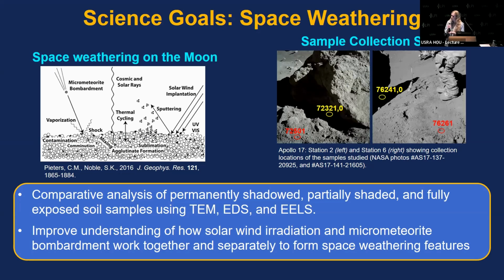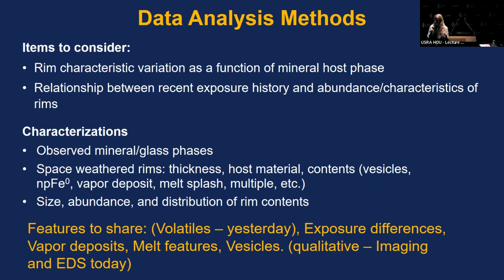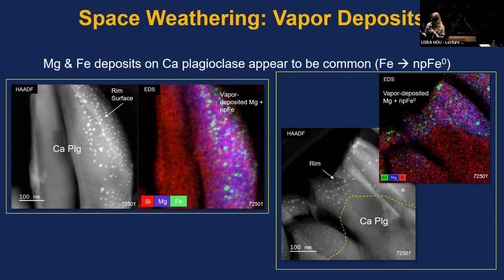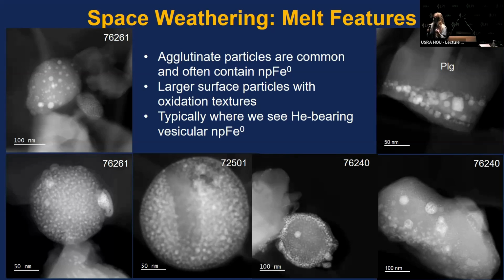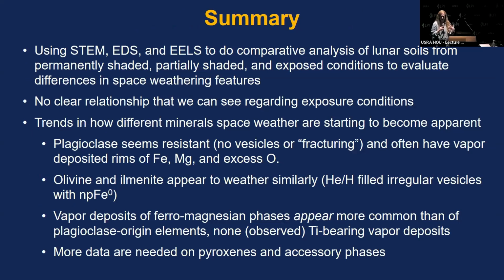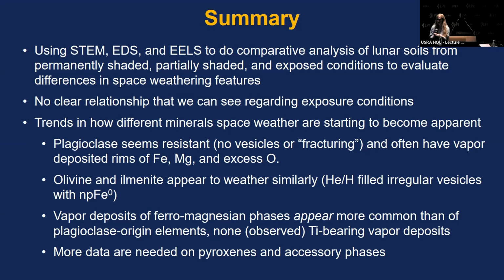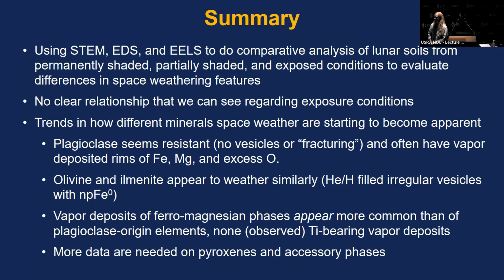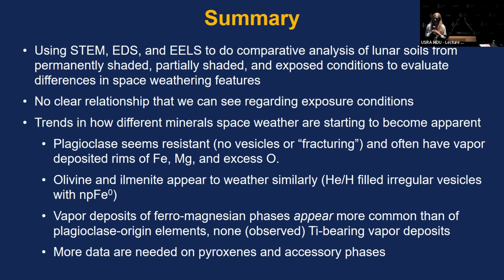Day 2_ANGSA_Burgess:Cold-Curation Enhanced Retention of Solar Wind Volatiles in Lunar Soil Silicates